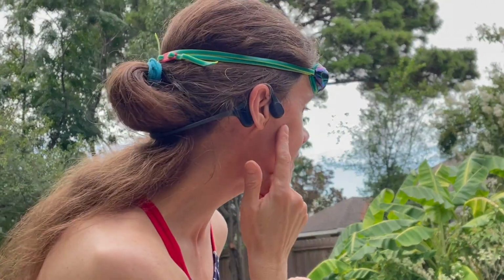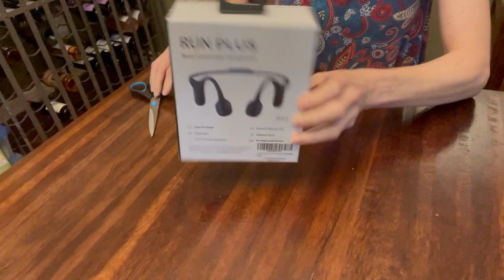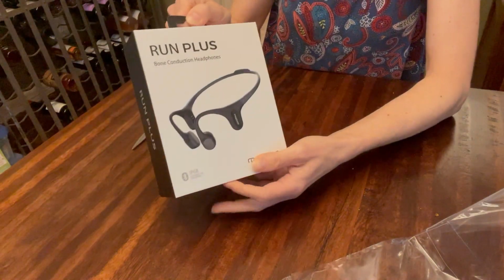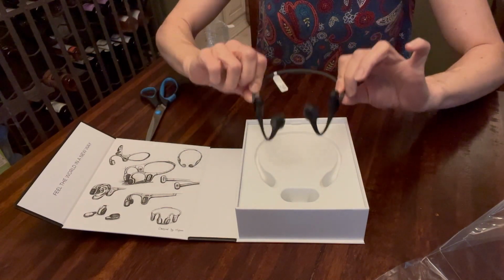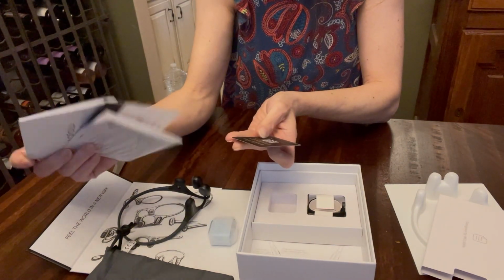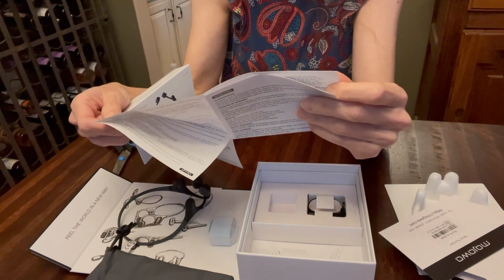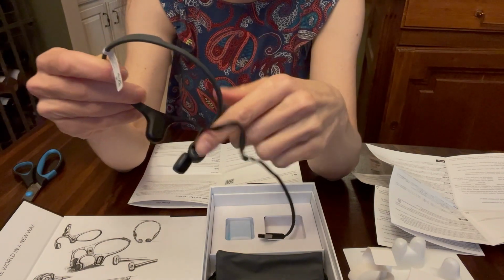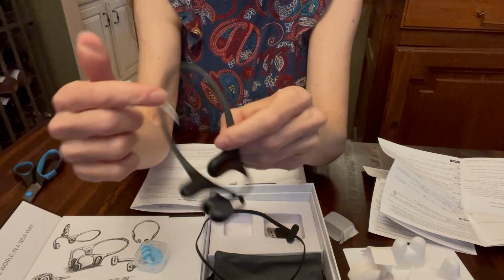Product Review: Swimming Waterproof Bone Conduction Headphones | Mojawa Run Plus Bluetooth Wireless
Here is an honest product review of the Mojawa Run Plus Bone Conduction Headphone. I will open the box and test the headphone swimming in the pool. Let's see if they work and if they are really swimming waterproof!

Run Plus Bone Conduction Headphones, IP68 Waterproof Swimming Headphones, Open Ear Bluetooth Headphones with Mic and 32GB MP3, Wireless Sports Headphone for Running, Swimming, Cycling, Black